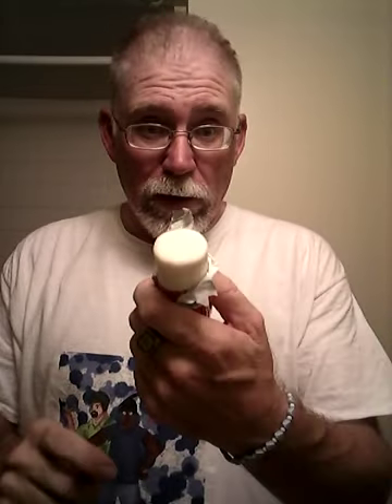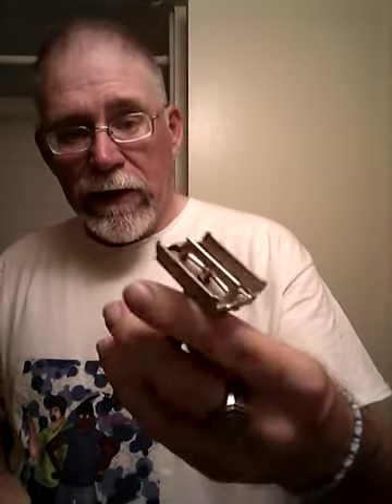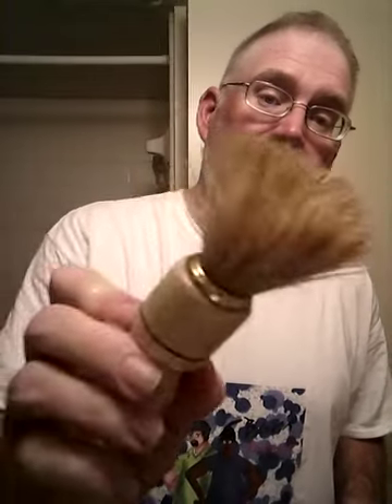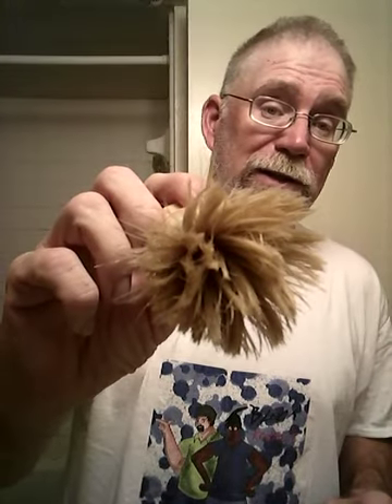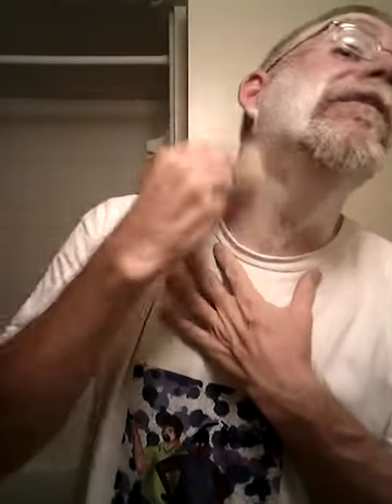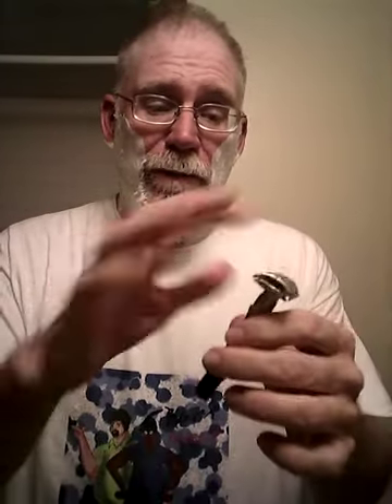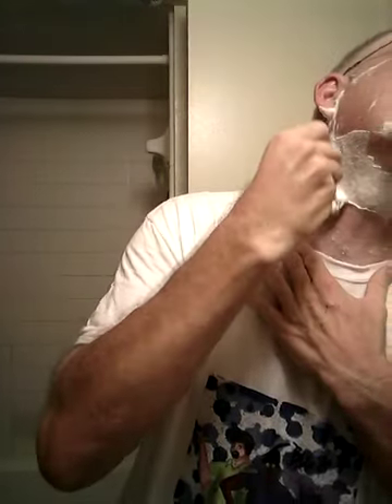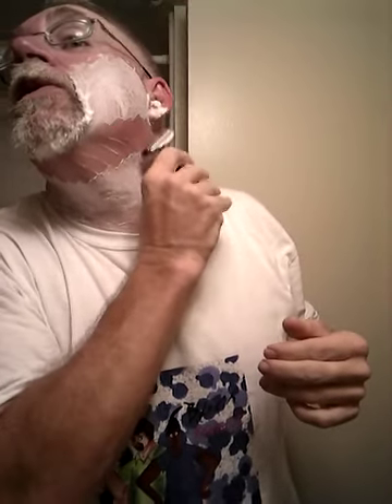Fuzzy shaves with a Gillette Super Adjustable and ARKO.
Veddy nice two sided thingie shave. ARKO with a Turkish boar brush was awesome.

Turn it up...leave it up..and turn it loose.